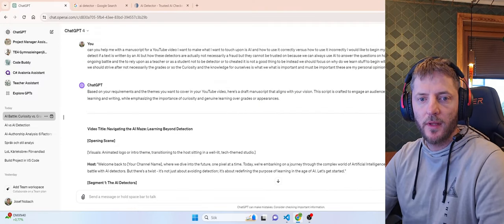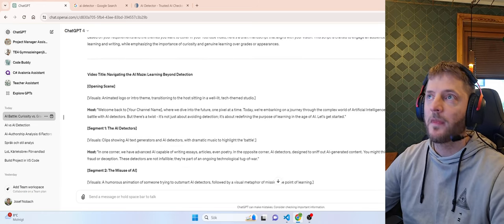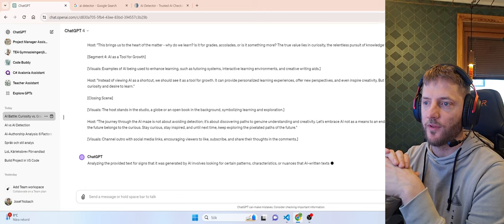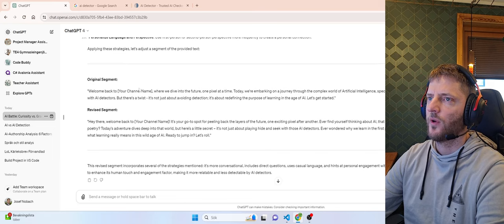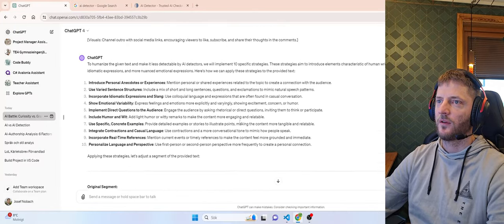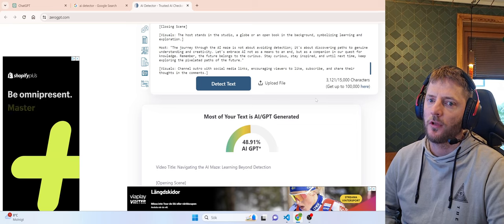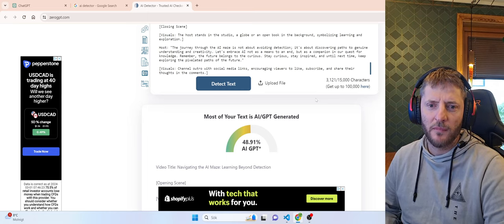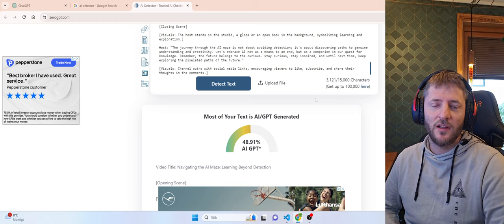How to Use AI to Cheat And Why You Probably Shouldn't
Diving into AI's sneaky side, we explore the slippery slope of using tech shortcuts. It's all about the real deal here: ethics, learning, and why AI might just be killing our curiosity and stifling our knowledge growth. Keeping it real (and a bit cheeky), we unpack why taking the easy route with AI isn't all it's cracked up to be. Join the conversation on why integrity matters in our digital world.